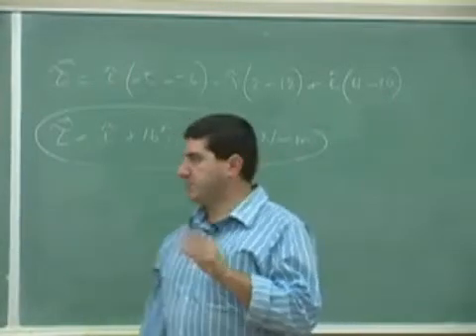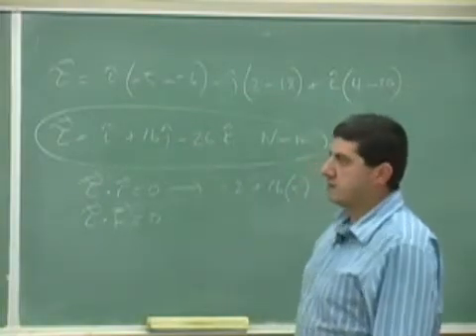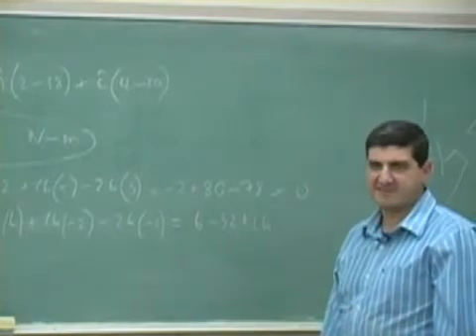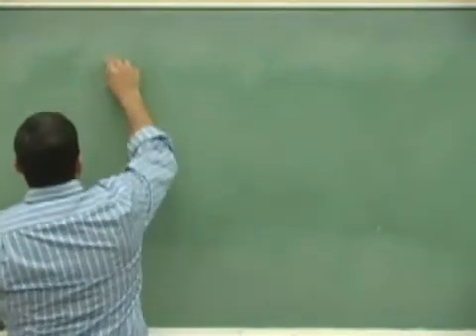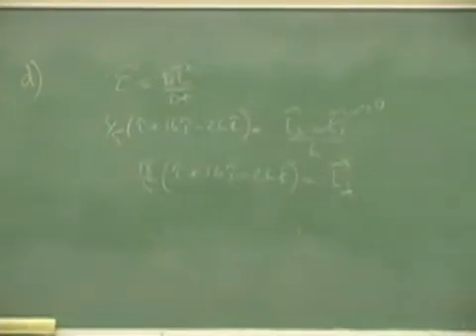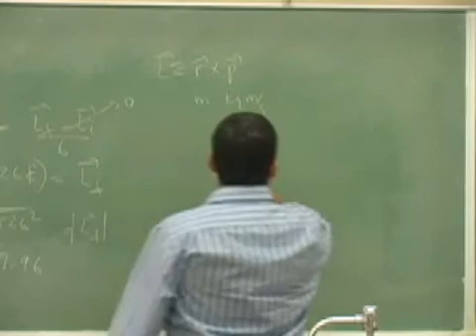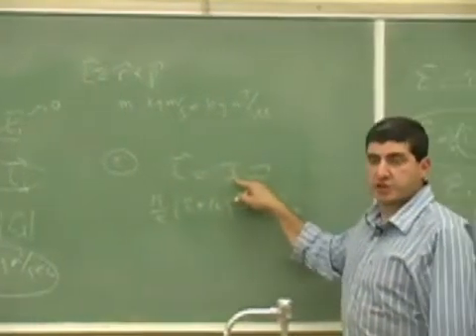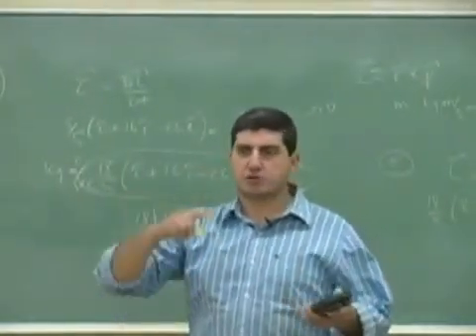Torque and Angular Momentum Example 1 Part 3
This clip illustrates how to use the definition of torque and angular momentum to a rod which is pivoted about some point and a force is applied to it at some distance and angle from that pivot point. (Part 3)